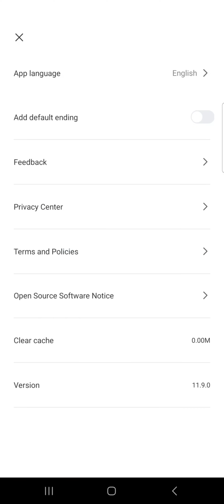How To Turn Off Default Ending In CapCut?